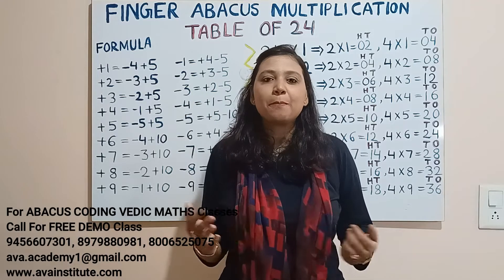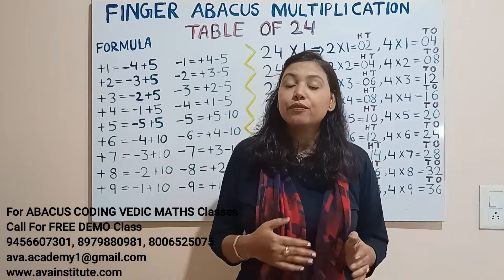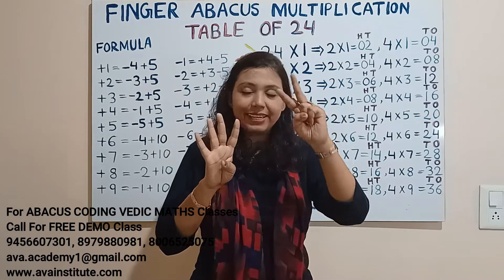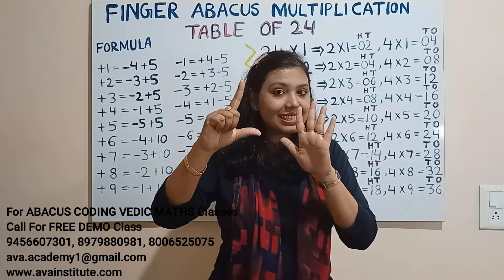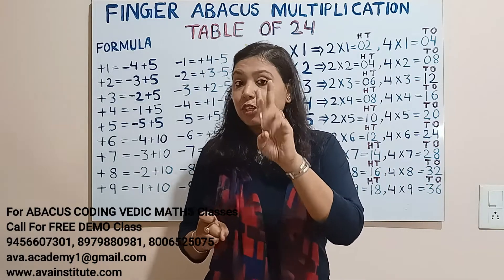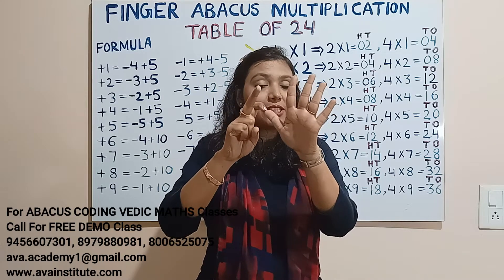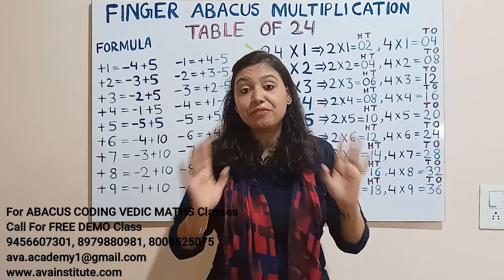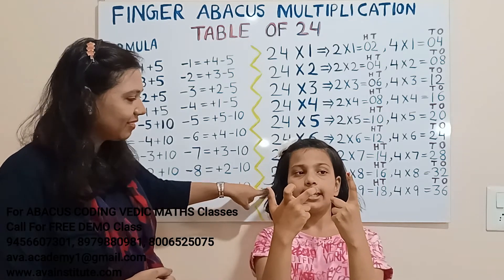Finger Abacus Multiplication Class 17 English | Fast Mind Math | Abacus With Sneha